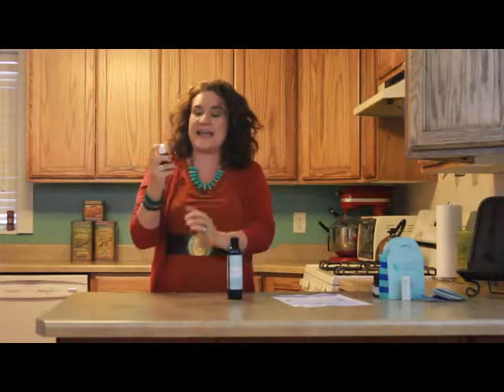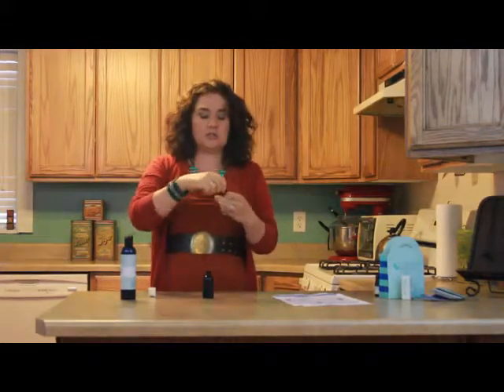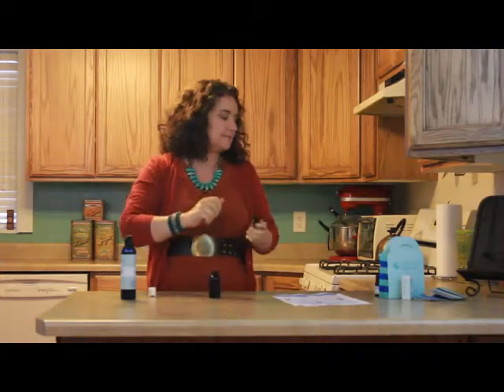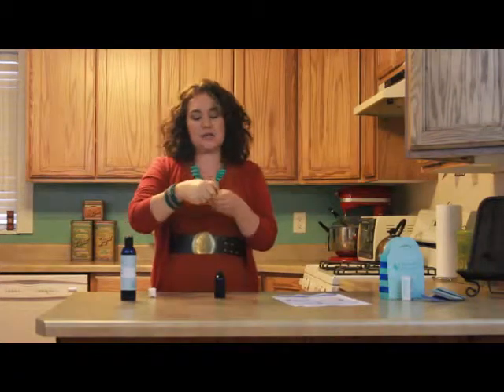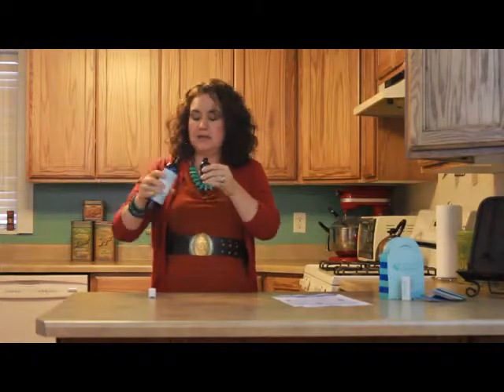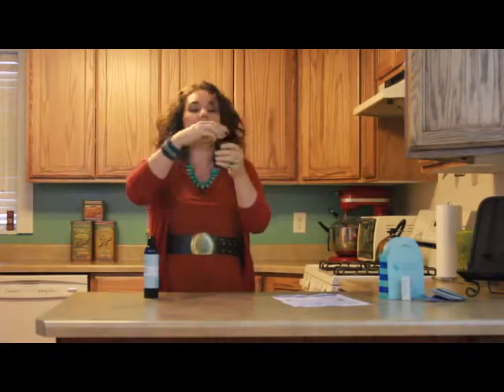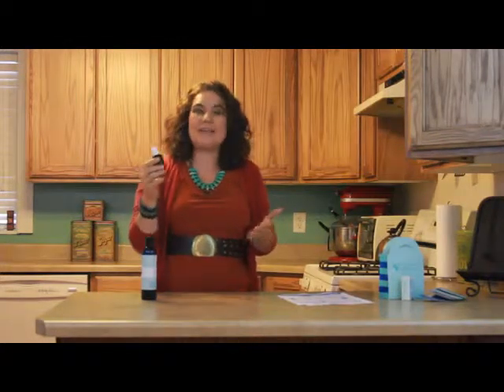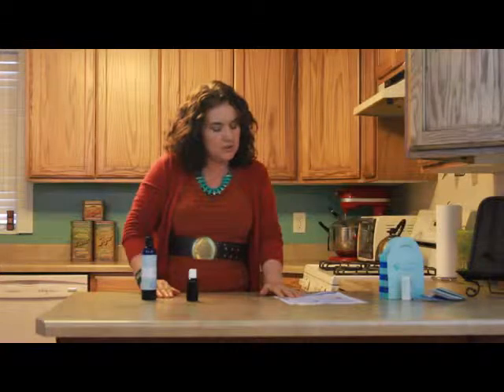AromaShare With Leiann King. January 2015, Cellulite Massage oil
Cellulite Massage oil .